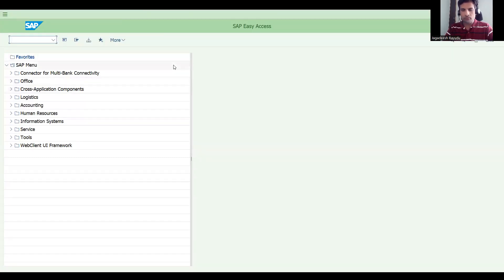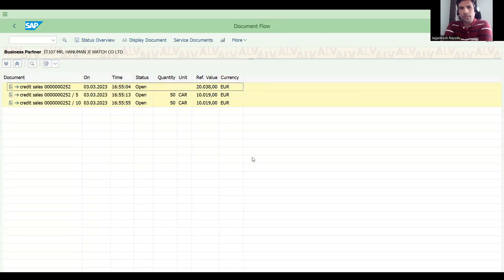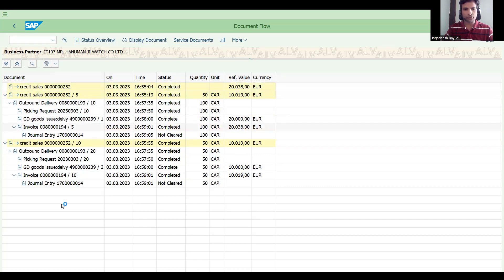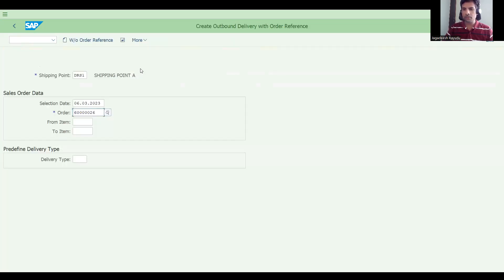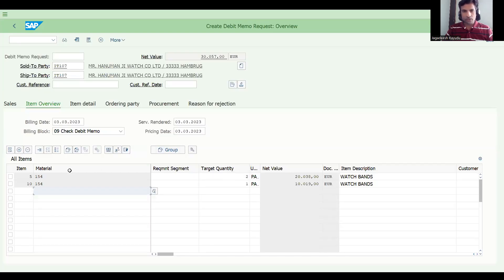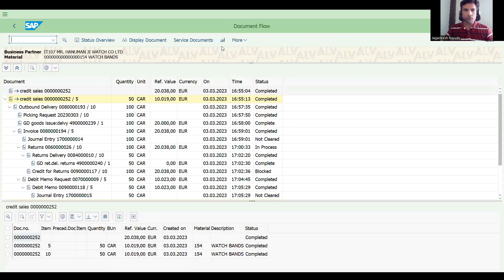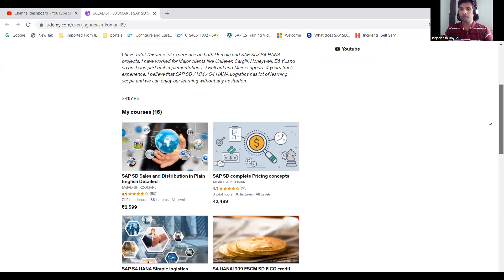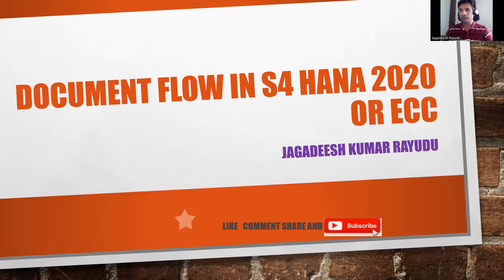DOCUMENT FLOW IN S4 HANA 2020 OR ECC - Live sample case study for real time